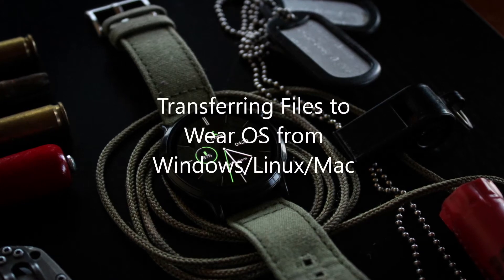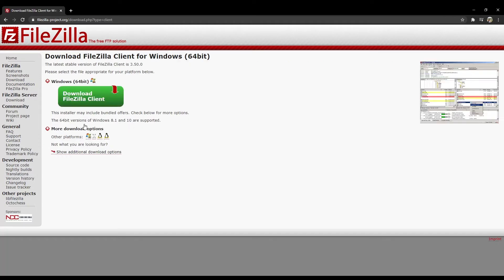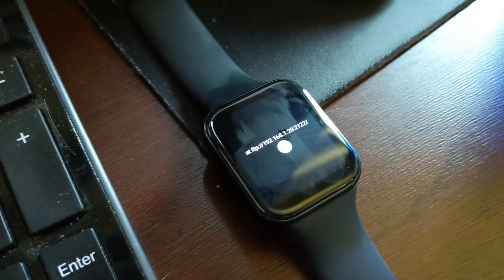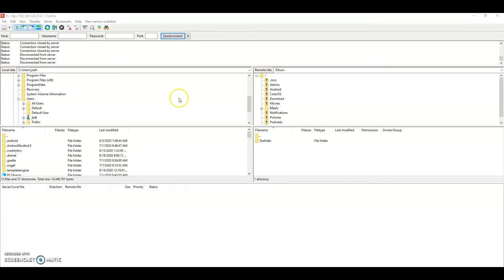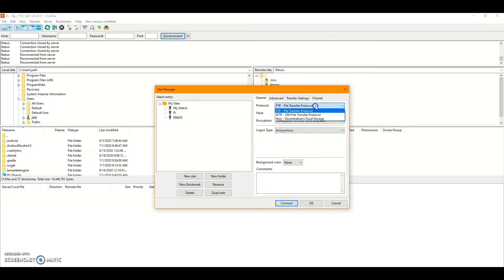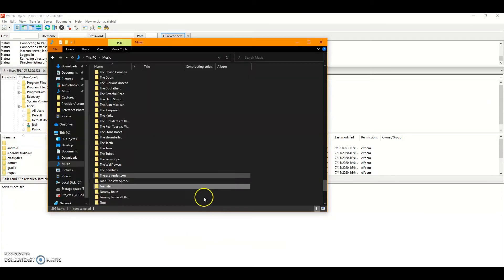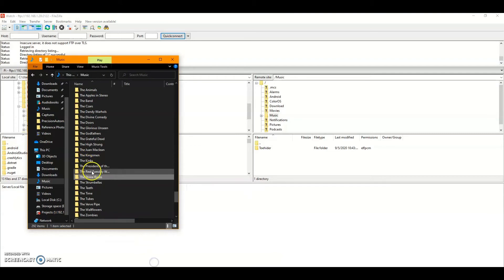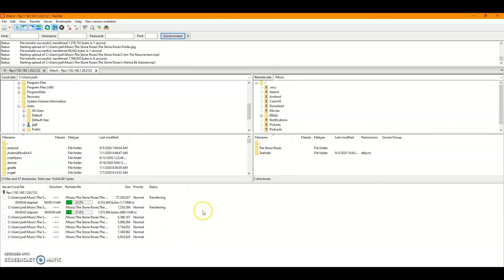Transferring Files to Wear OS from Windows/Mac/Linux over WiFi using NavExplorer and FileZilla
Here is an easy solution to transfer your files to Wear OS over your WiFi.
The apps your need in this tutorial are NavExplorer

I also have an app to play your music on Wear OS called NavMusic available here: